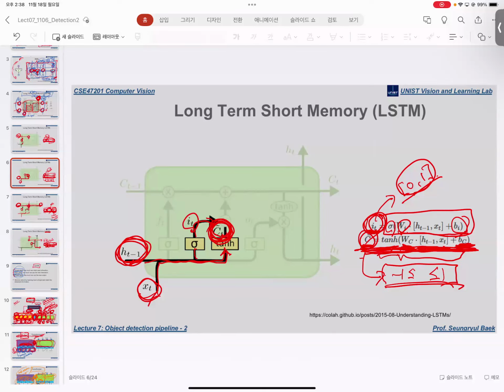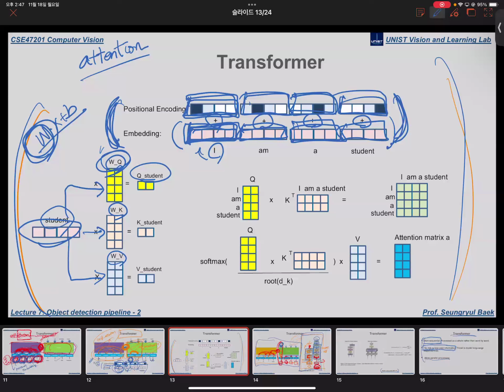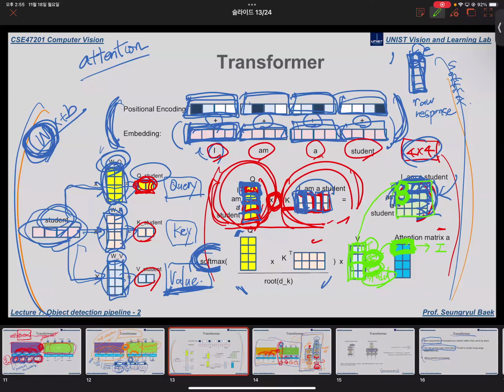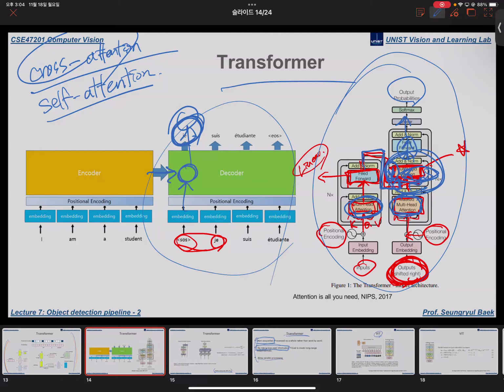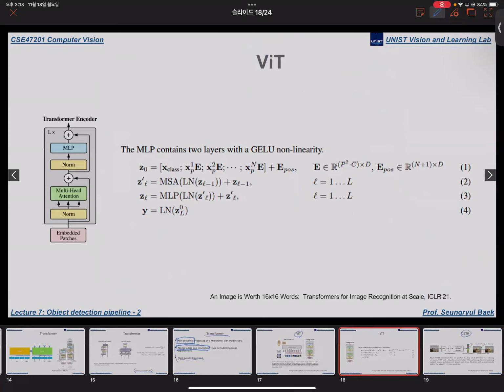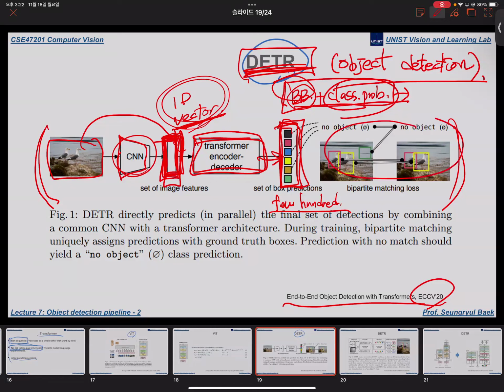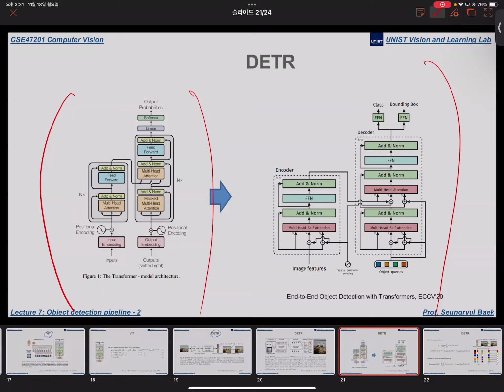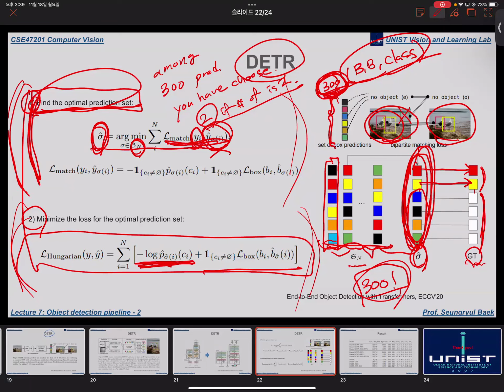20241118_ComputerVision_week9